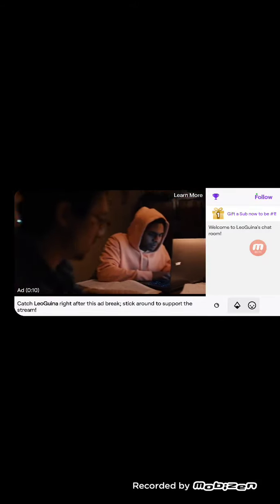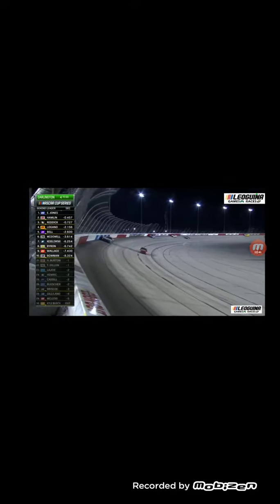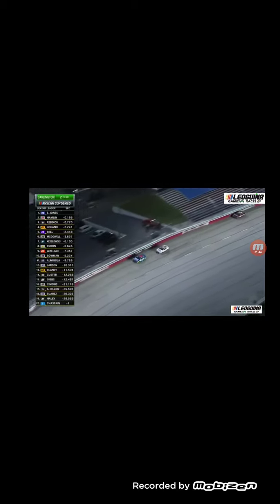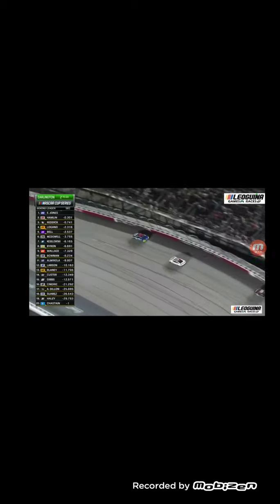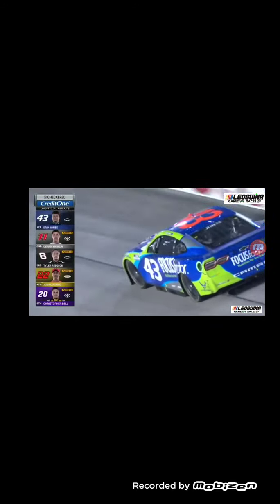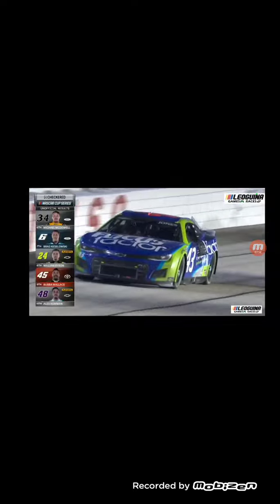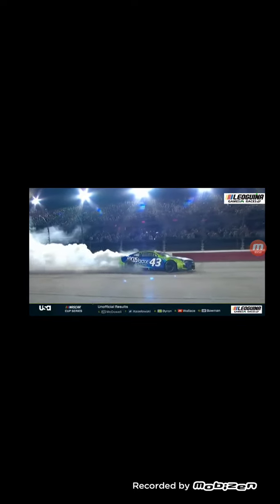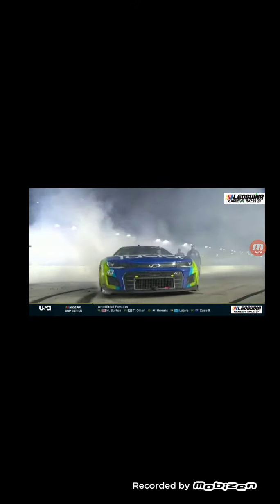Eric Jones wins at Darlington (Playoffs)